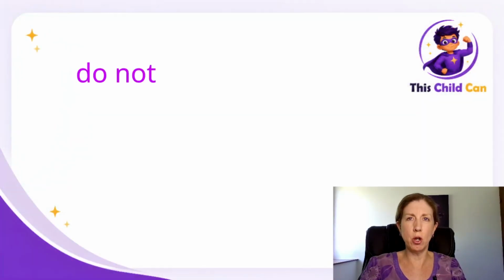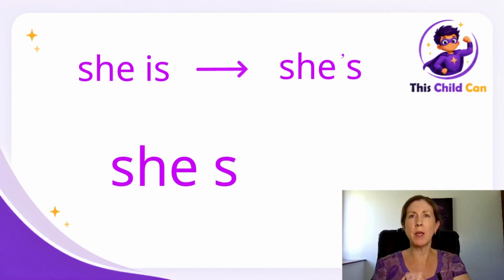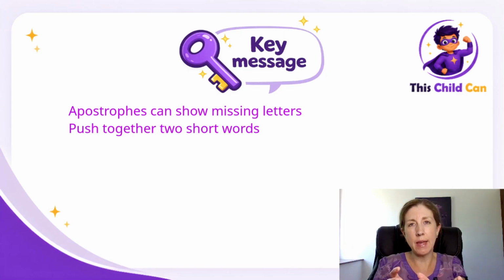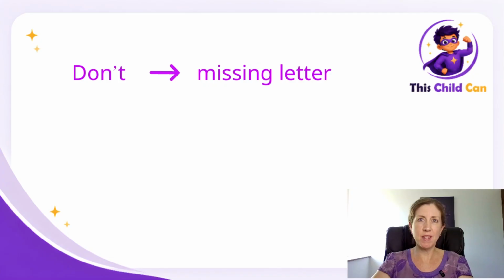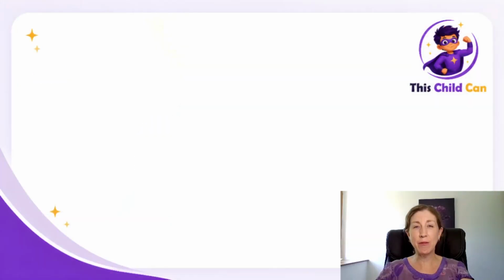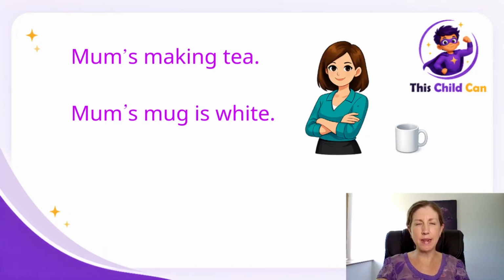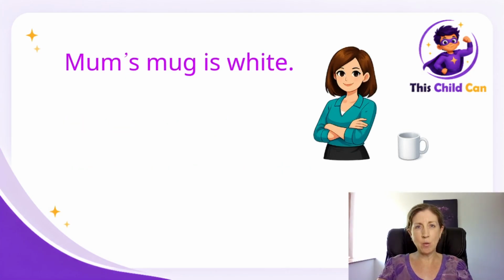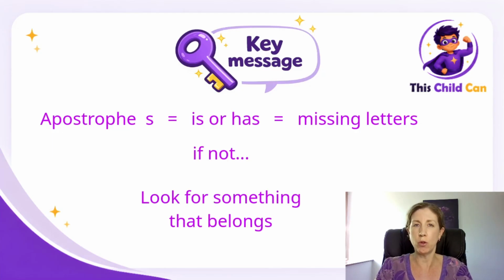Punctuation Lessons 1–3: Apostrophes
Apostrophes can be confusing because the same little mark can do more than one job.

In this 3-lesson punctuation compilation, Marie from This Child Can explains how to help children understand apostrophes step by step, from missing letters to possession, then how to tell the difference.

This video is for parents, tutors and teachers who want a calm, practical way to support children with early punctuation, especially in KS1, Key Stage 1, Year 1, Year 2, Grade 1 or Grade 2.

You’ll learn how to explain:
• apostrophes for missing letters
• simple contractions
• apostrophes for belonging
• the difference between missing letters and possession
• how to help children ask what the apostrophe is doing